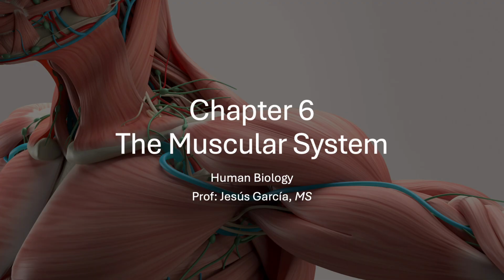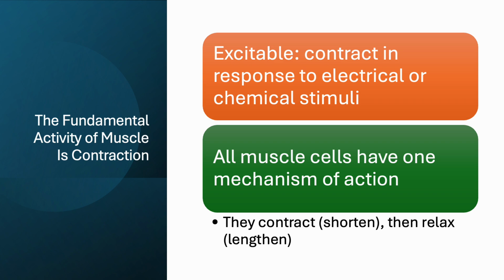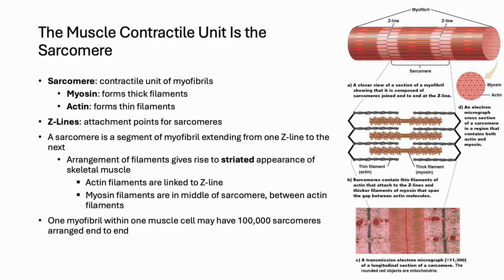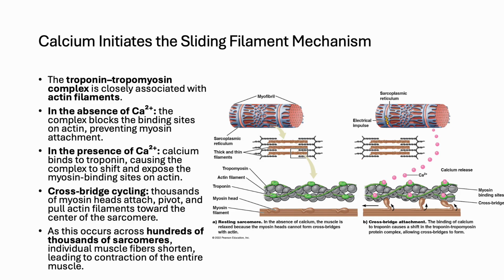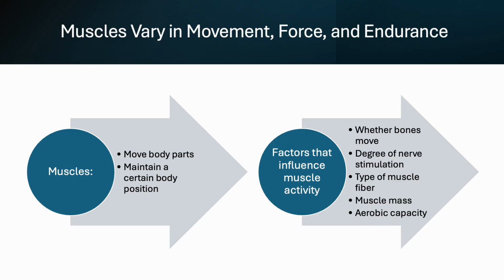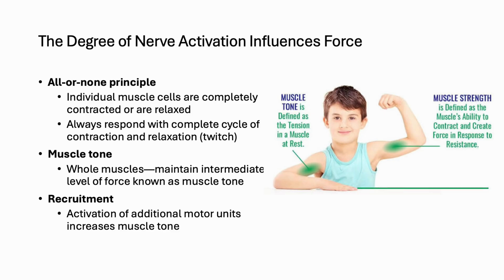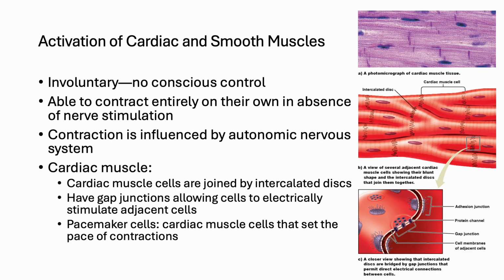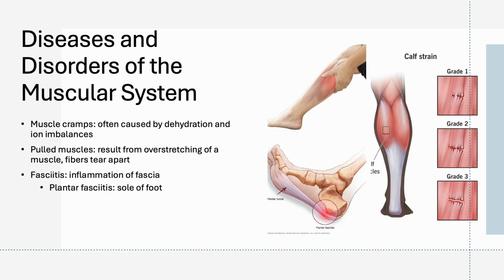Chapter 6 - The Muscular System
Muscles are responsible for movement, posture, and heat generation in the body. There are three types—skeletal, cardiac, and smooth—each adapted for different functions. Skeletal muscles work with bones to create voluntary motion, while cardiac and smooth muscles operate involuntarily to keep vital processes running. Muscle contractions rely on energy, nerves, and intricate molecular interactions. This chapter explains how muscles work together to keep us active and alive.